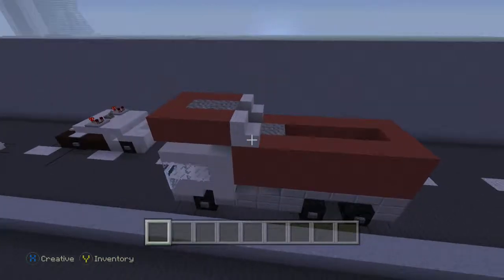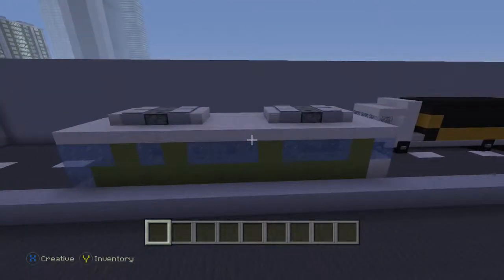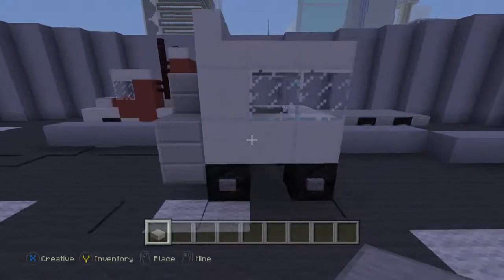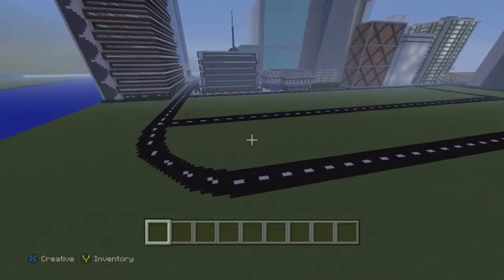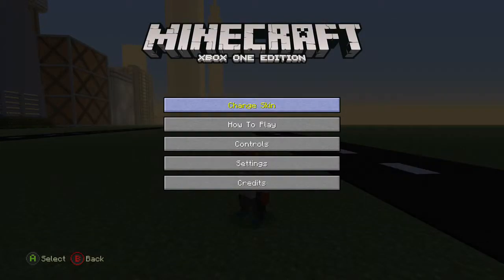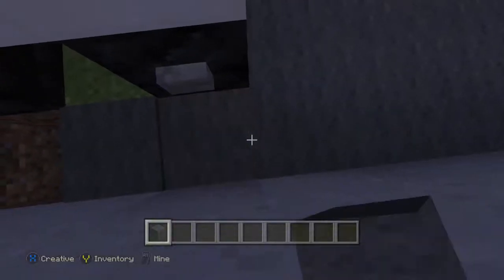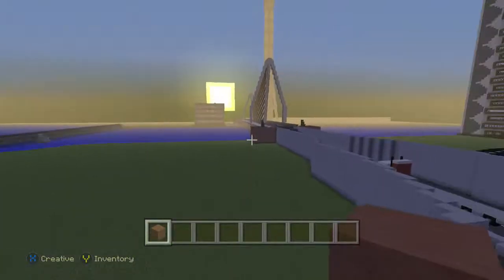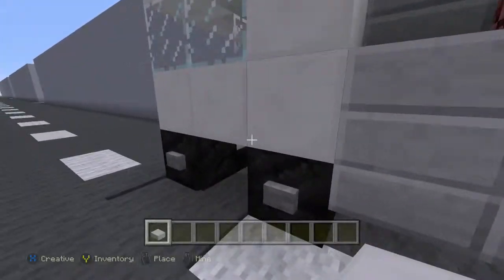Swagsville city Ep 5 Trucks & Towers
Is it a bird? is it a plane? no silly, its the Seattle space needle. and some sort of truck.